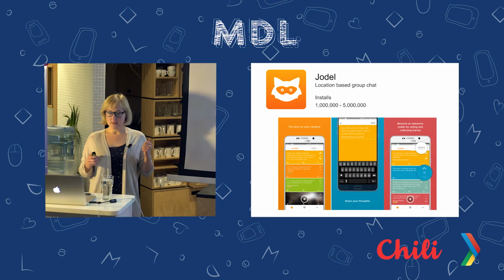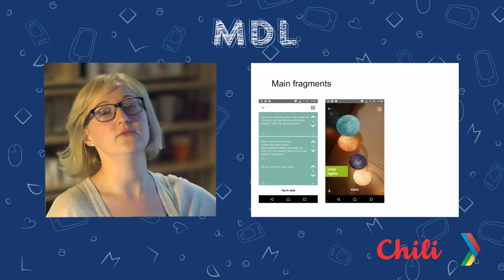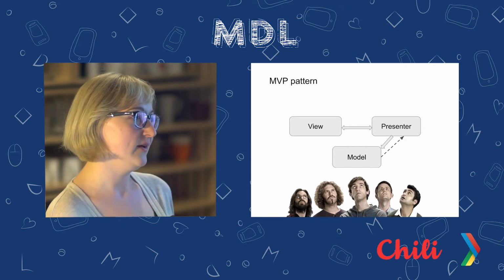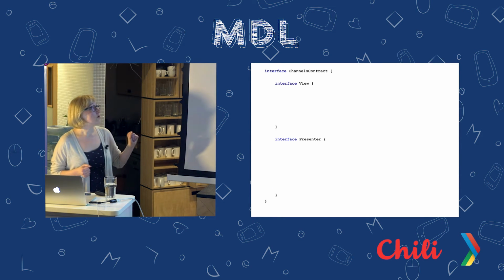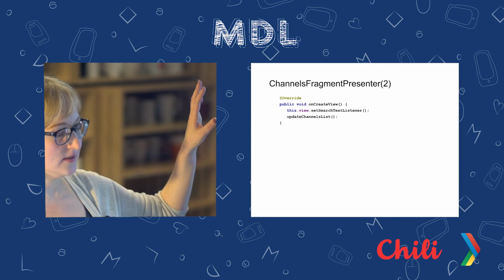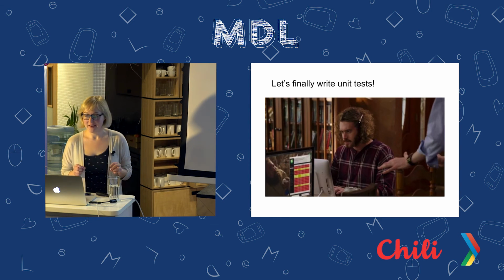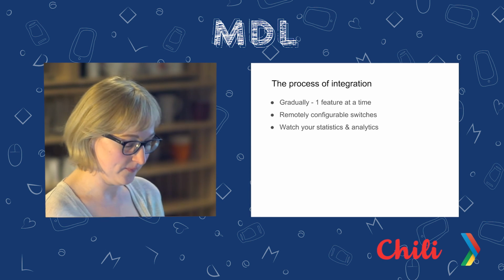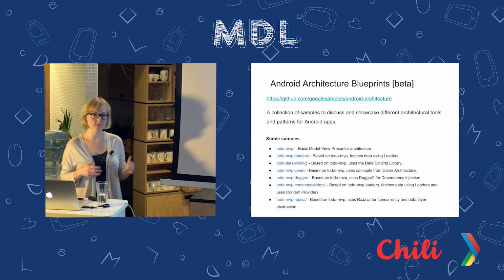MDL Meetup #5. Tatjana Svetova - Make your Android app great again! (by using MVP pattern)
A real life example of a trendy MVP pattern integration into existing Android application. The talk about why and how it was done, and the story of the benefits it brought in the end - unit tests.